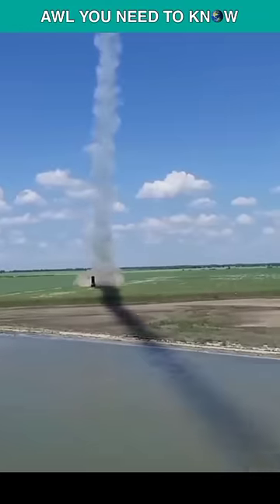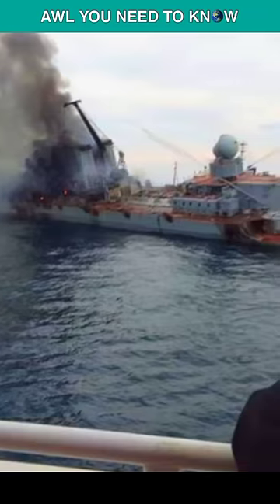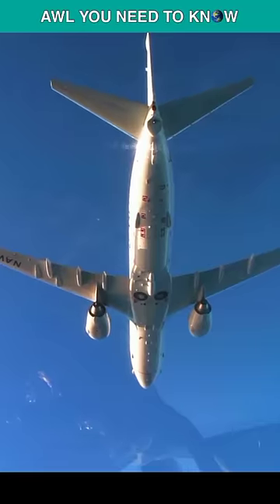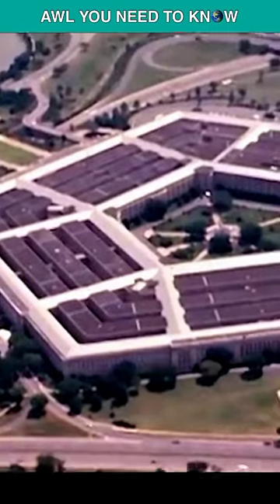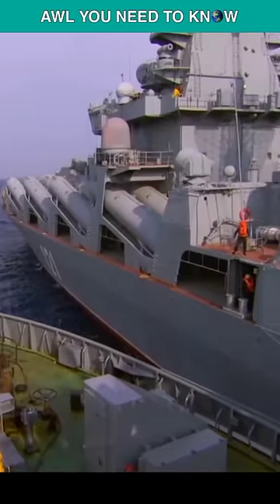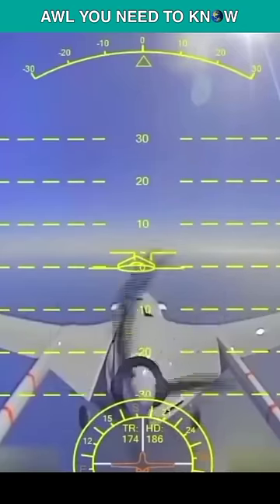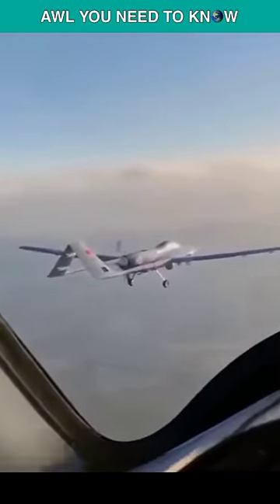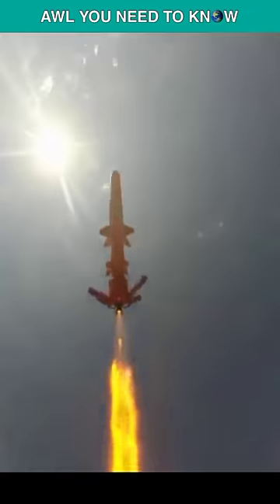How Ukraine Sunk Russian Warship Moskva?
How did Ukraine sink Russian Battle cruiser Moskva? All you need to know is in the ukraine